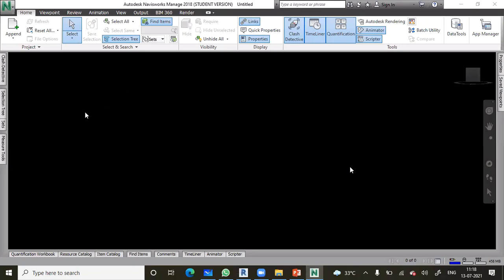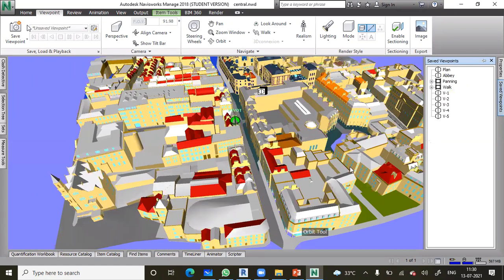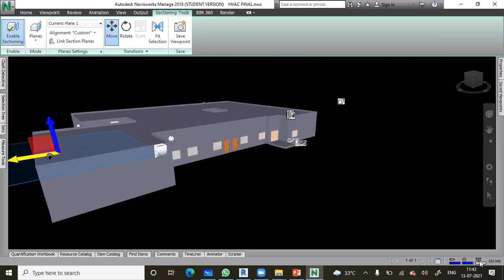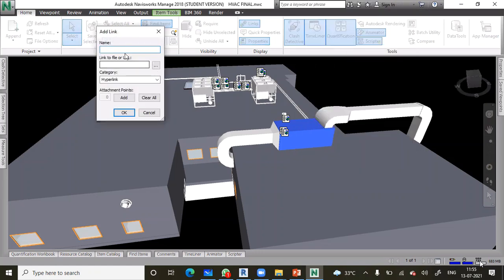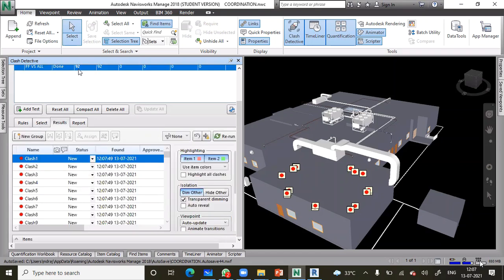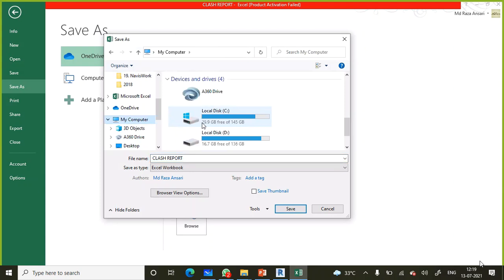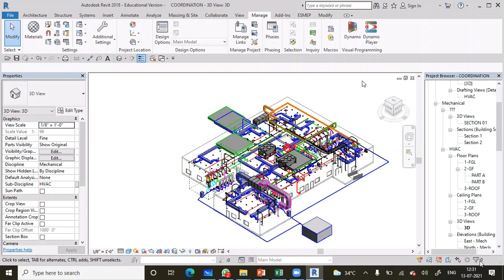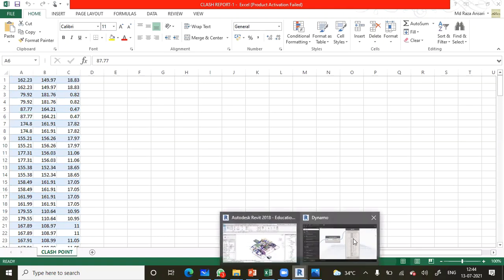26 August 2025